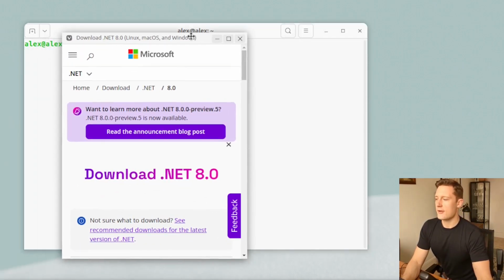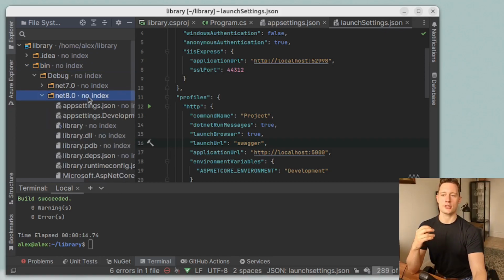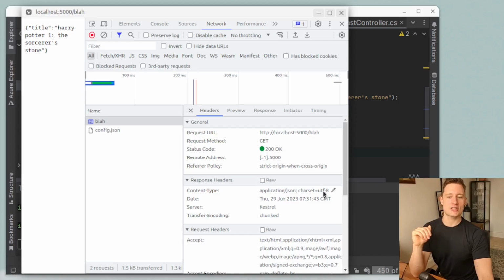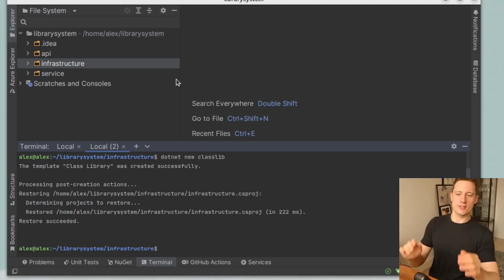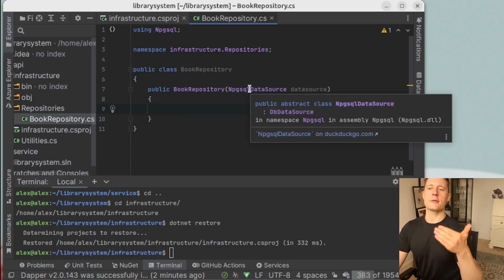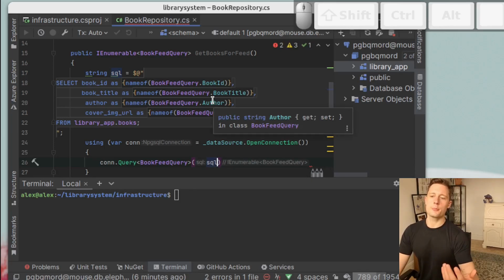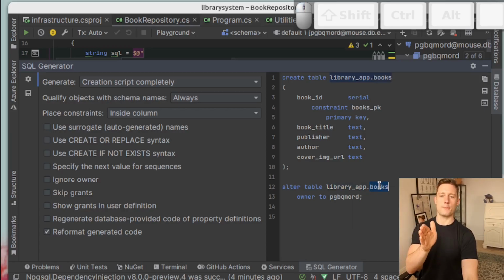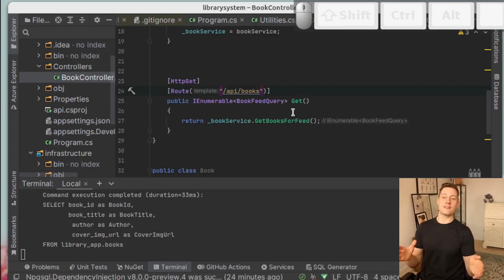Let's Create a Web API with .NET 8 (& Dapper) PART 1: 📚The Book Feed📚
NOTE: Use this command for creating a Web API: dotnet new webapi --use-controllers

Part 1 of making a full-stack application with .NET & Angular, in which we create the backend portion of a book feed.

Recommended prerequisites:
- Basic knowledge about relational databases (SQL)
- Basic knowledge about object-oriented programming (any language)
- Basic skills for navigating your file system & command line interfaces (Bash recommended)

Timestamps:
00:00:00 Introduction & Installations
00:03:00 The .NET WebAPI template
00:06:20 Explaining the files
00:11:34 Changing an endpoint
00:17:42 ElephantSQL (Postgres)
00:21:04 Creating layered structure
00:27:18 Environment variables
00:30:10 Nuget packages
00.32:50 SQL query with Dapper
00:43:20 Dependency injection
00:47:25 .sql file for library_app schema
00:50:50 Enabling CORS
00:51:30 Swagger / OpenAPI
00:54:35 Wrapping up & next video

Next video in this series: Full CRUD!